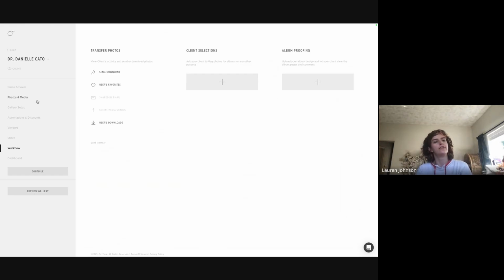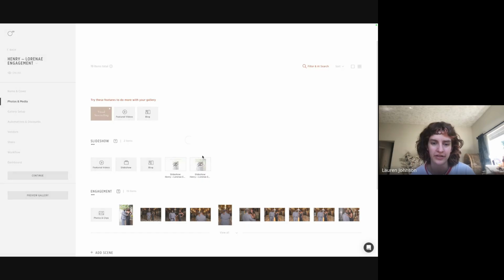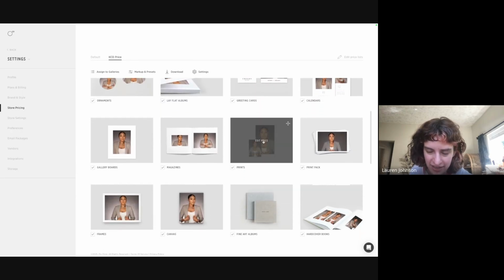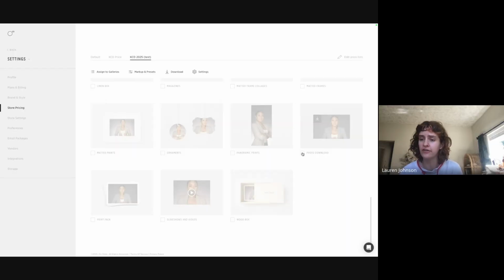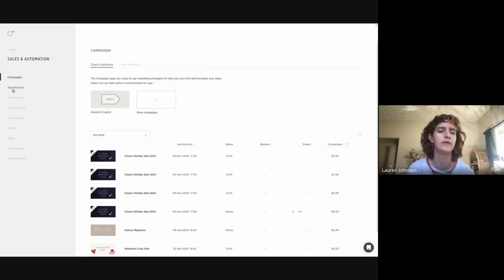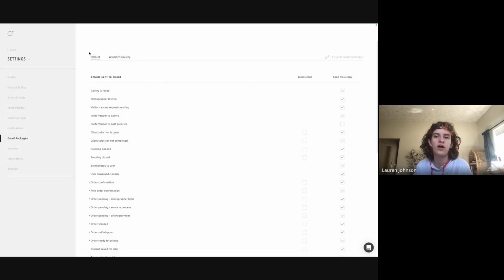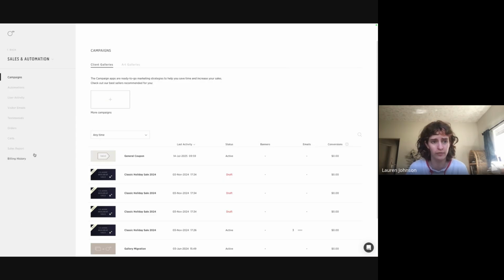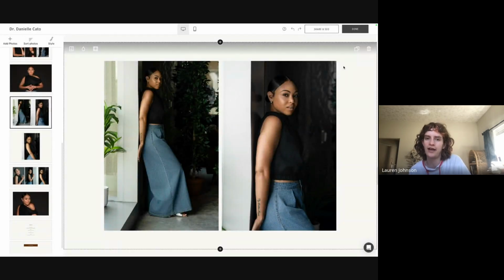Katrina Cross and Lauren Johnson 2025 07 14 08 55 PDT Recording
/ katrinacrossphotography

 / katrinacrossphotography

Links I use to run my business:
AFTERSHOOT

HONEYBOOK - 50%OFF 1ST YEAR THE CRM SYSTEM I USE

FLORICOLOR